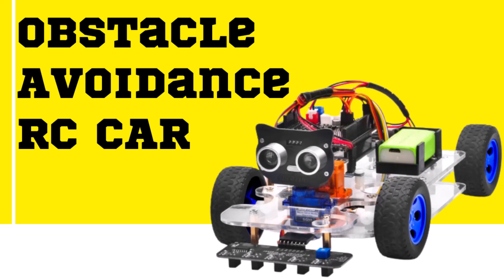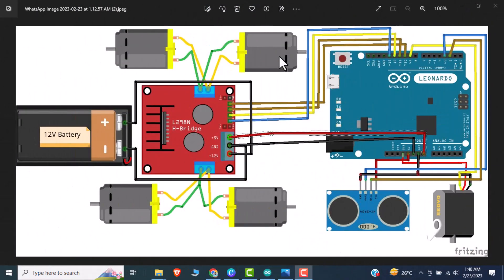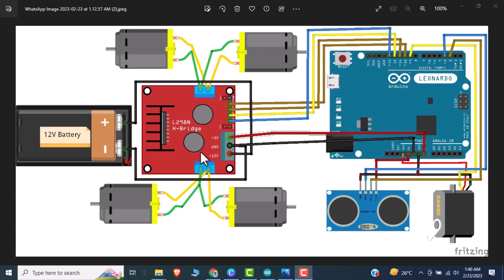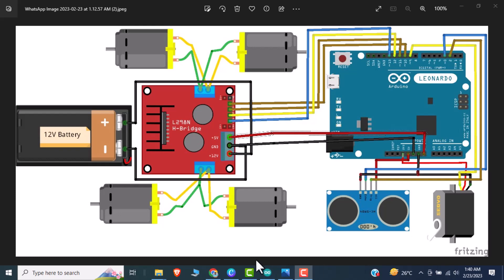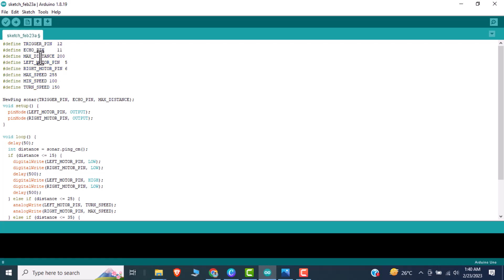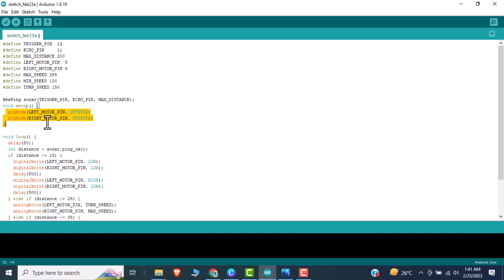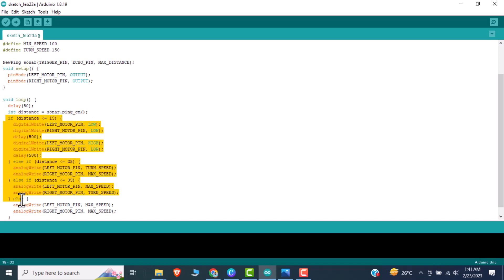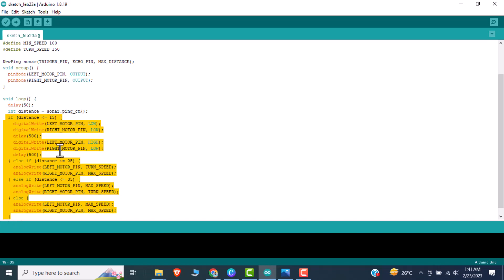Build Your Own Obstacle Detection RC Car using Arduino Uno and Sonar | DIY Tutorial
Learn how to build your own obstacle detection RC car using Arduino Uno and Sonar in this step-by-step tutorial. Perfect for anyone interested in robotics, electronics, or DIY projects!
Avoid collisions and navigate your RC car like a pro with this obstacle detection system. With easy-to-follow instructions and affordable components, anyone can build their own autonomous RC car.
In this educational project, you'll discover how to program an Arduino Uno and use a Sonar sensor to create an intelligent transportation system. Perfect for STEM students and electronics enthusiasts!
This DIY electronics tutorial will show you how to build a custom RC car with collision avoidance capabilities using an H-bridge motor driver and ultrasonic sensor. Join the maker community and build your own today!
Discover the future of transportation with this robotics project. By building an obstacle detection RC car, you'll learn valuable skills in programming, electronics, and engineering while having fun at the same time.
Keep your RC car safe and avoid obstacles with this cutting-edge technology. Perfect for beginners and experts alike, this electronics tutorial will teach you everything you need to know to build your own autonomous RC car.